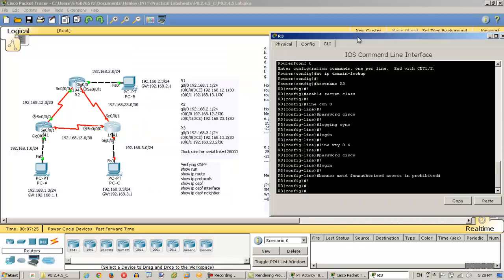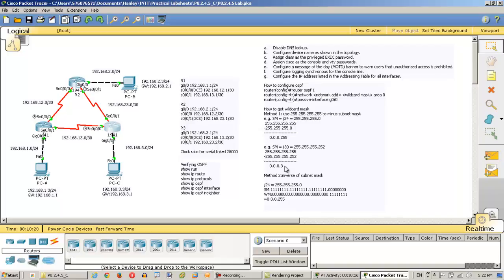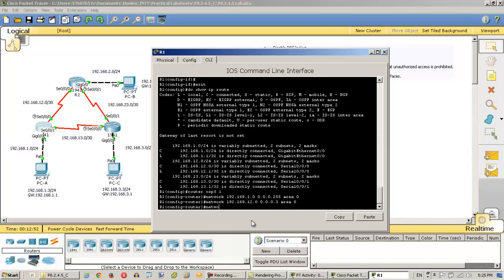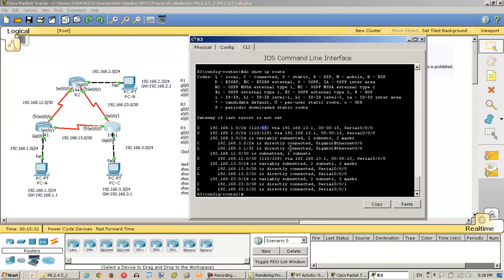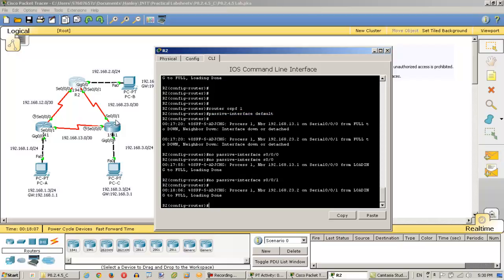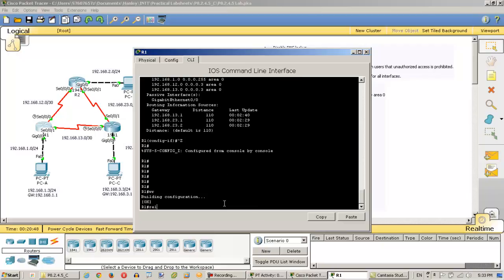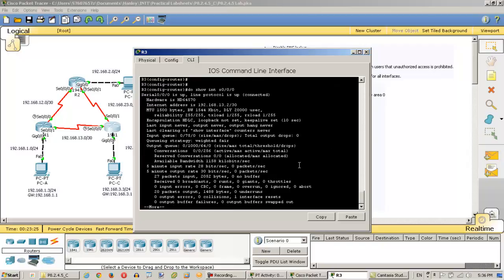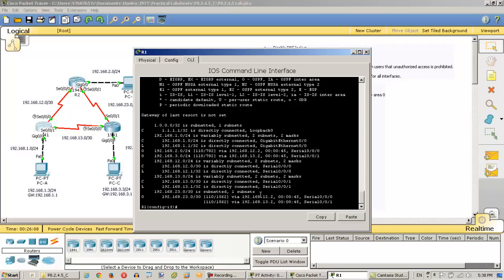How to configure OSPFv2 on Cisco Router